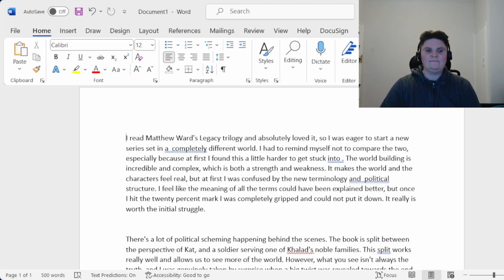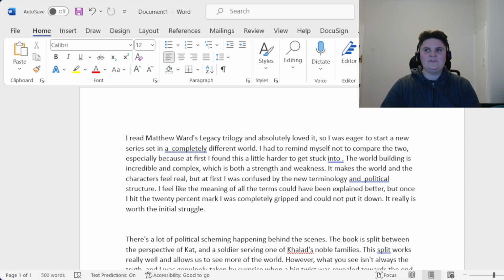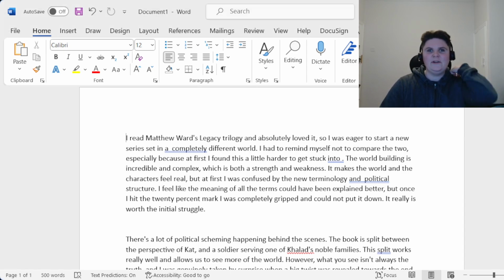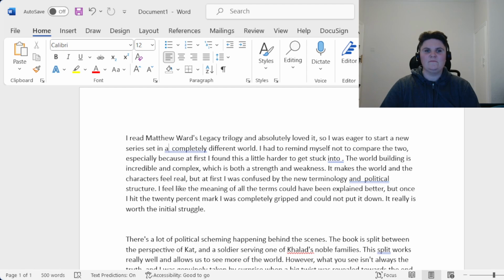Using JAWS text analyser to proofread documents when blind or visually impaired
In this tutorial I teach you how to proofread documents using the text analyzer feature that is found in the JAWS screen reader.

This enables you to check your text for errors such as stray punctuation, font changes, and extra spaces. These errors can be difficult to pick up on if you are blind as your screen reader may read the text correctly, meaning you cannot easily identify them.